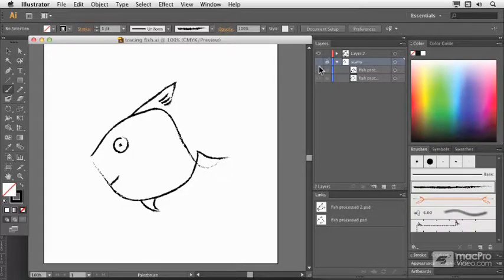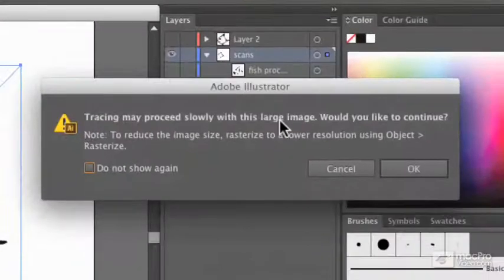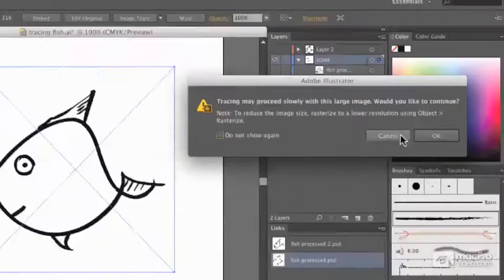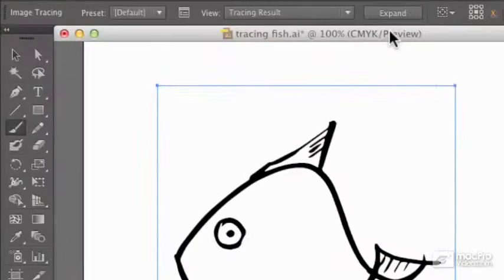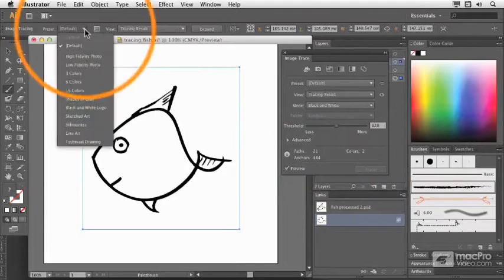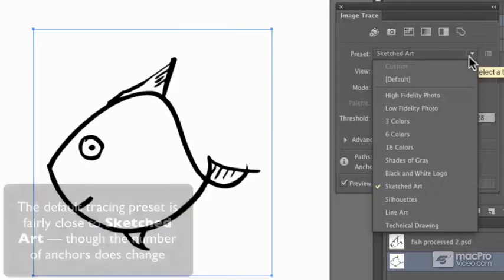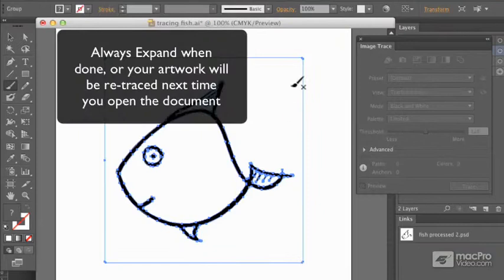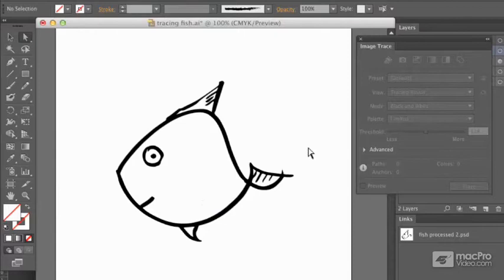Illustrator CS6 106: Trace and Paint: Create From Real Media - 6. Tracing with Presets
Illustrator CS6 106: Trace and Paint: Create From Real Media by Iain Anderson
Video 6 of 22 for Illustrator CS6 106: Trace and Paint: Create From Real Media

The art of tracing and painting by hand is not only alive but enhanced in Illustrator CS6 as master illustrator Iain Anderson demonstrates in this course.

Iain begins by looking at a variety of different tracing types and techniques for digitizing different kinds of real-world media. He highlights the exciting automatic tracing functions that Illustrator offers, but he also shows you the special tricks that are still needed to give your illustrations that human touch!

Iain then shows you how to color your new digital tracings. He covers the exciting new Live Paint features which make coloring a snap! Iain shares the excitement of just how fast and fun it is to color artwork in Illustrator CS6!

Iain also illustrates that even artwork cleanup can be fun with so many power tools at your fingertips. He shows you numerous ways of ensuring that your artwork is in its cleanest form before and after you bring it in to Illustrator. Iain recaps this course by showing you how to build Brushes, Patterns and even 3D Objects from your freshly colored digital tracings!